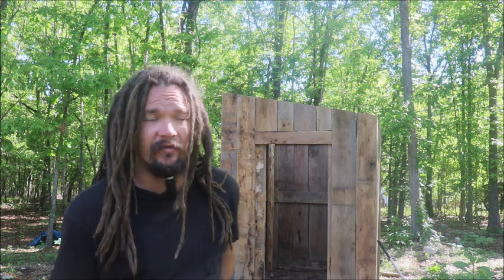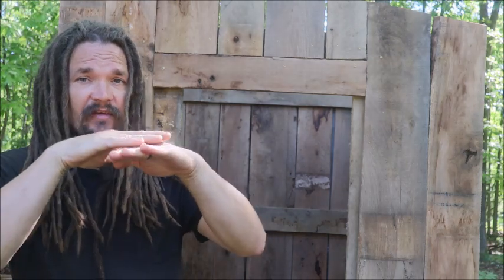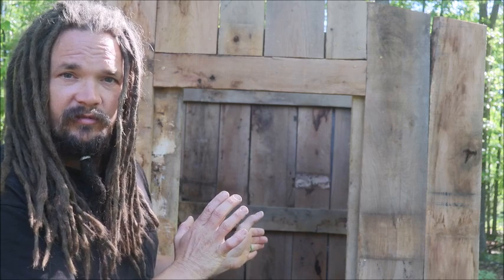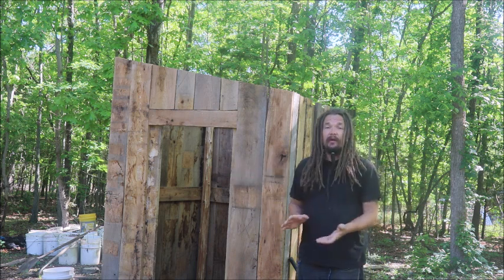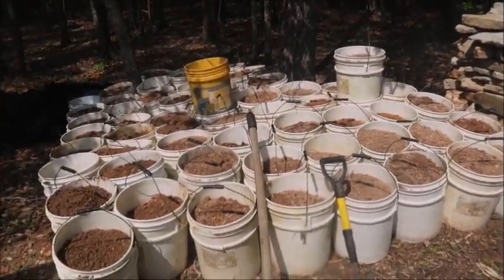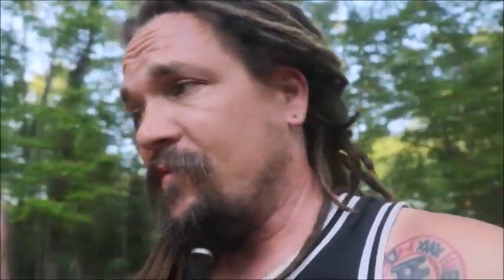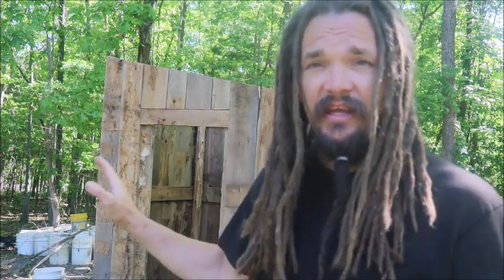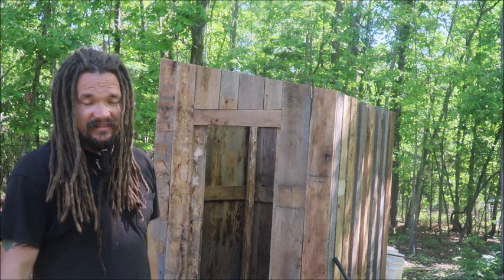The Day Has Come - I MUST BUILD SMOKEHOUSE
I have begun to build a smokehouse. It will be used for both hot-smoking and cold-smoking, and will be a huge asset here on the homestead. I was going to include it in our outdoor kitchen build, but I've decided to have it be a free-standing building. Enjoy the show!

50 Days to Understanding the End-Times More Accurately (My 1st Book)

BTC : 3BQPqcpBWnBiGVnVNmqjuzbmYSeBEEc87w